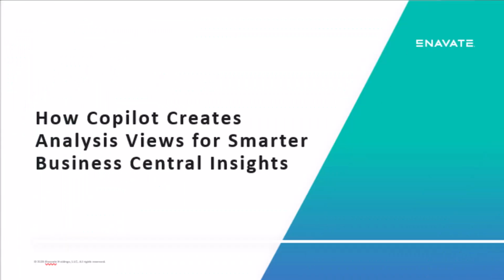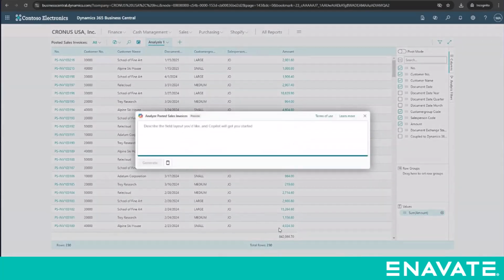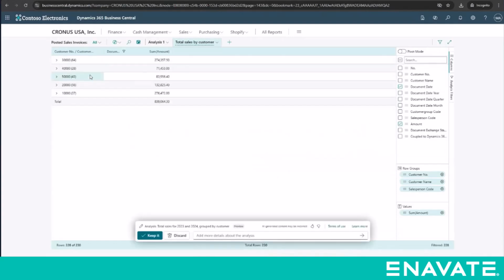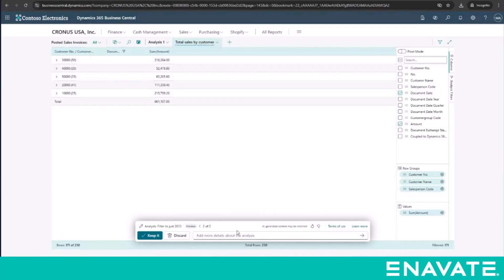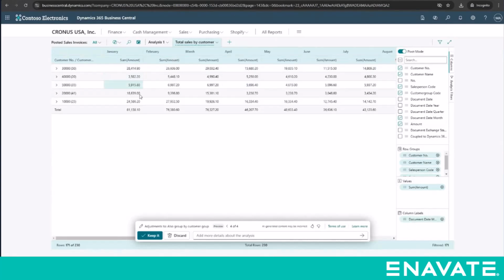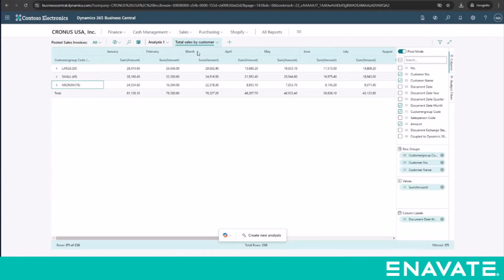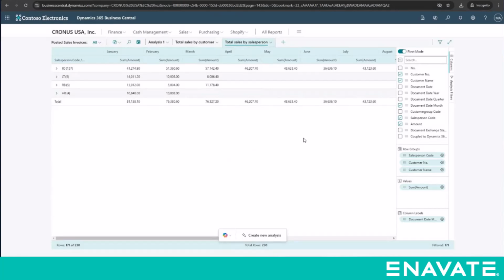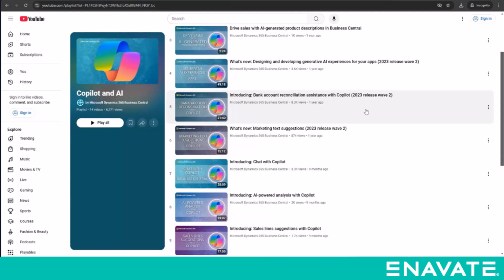Unlock Data Insights with Copilot in Business Central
Discover the power of Copilot in Business Central’s Analysis Views! This video showcases how AI-driven insights streamline data analysis, making it easier to generate reports, refine views, and uncover trends—without needing to export to Excel. Learn how Copilot helps you ask data-driven questions, create pivot tables, and save custom views for ongoing analysis. Plus, see how Microsoft’s investment in AI continues to enhance Business Central with automation features like bank reconciliation. Watch now to explore how Copilot transforms financial and operational reporting into a seamless, intelligent experience!